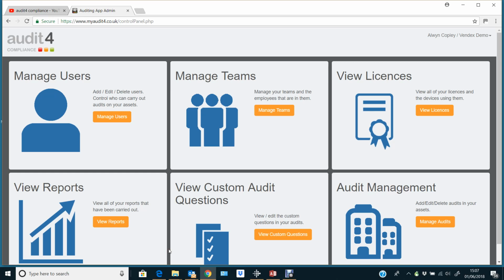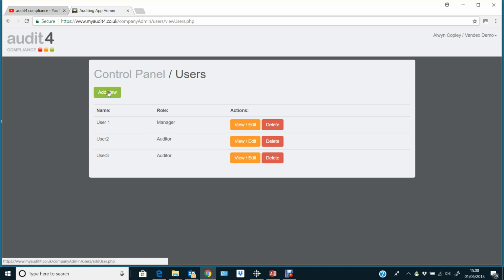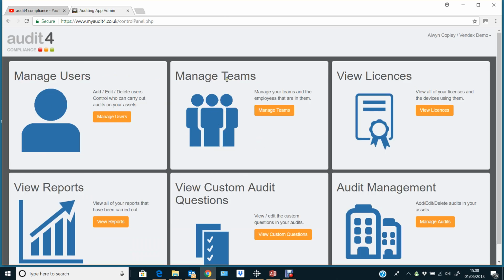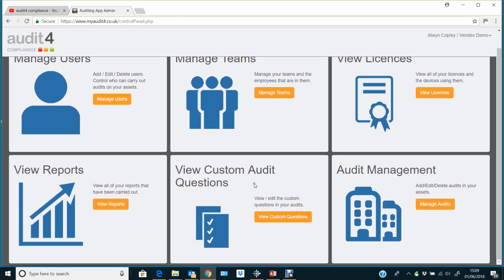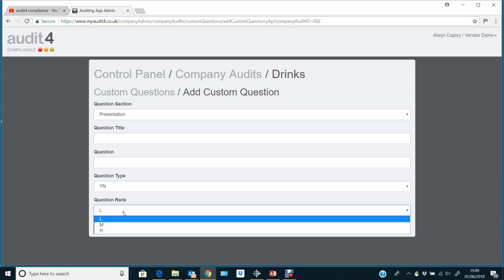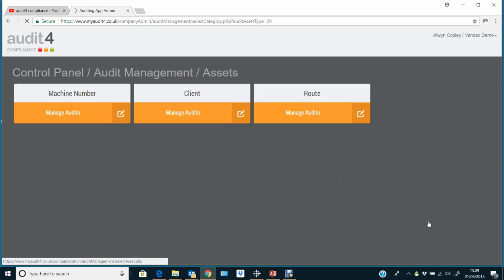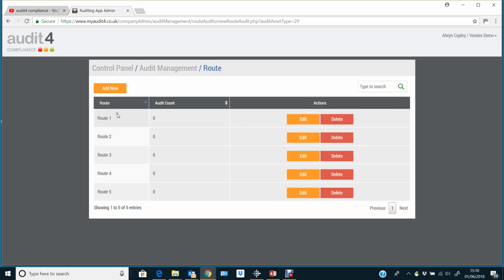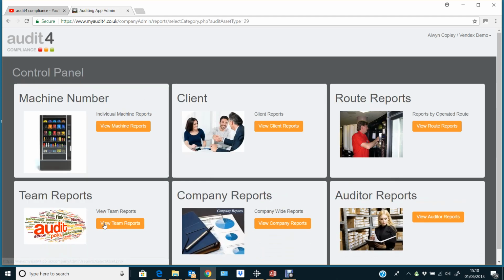audit4 control panel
Navigating the audit4 control panel